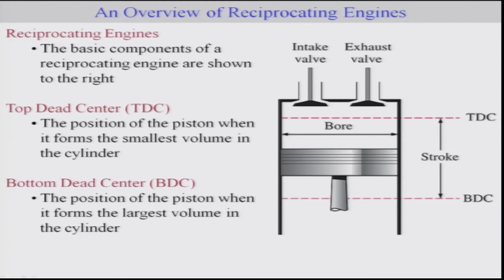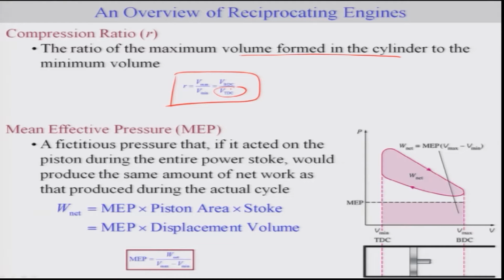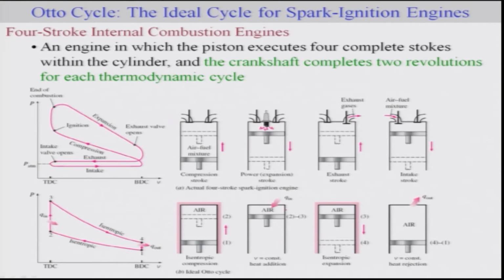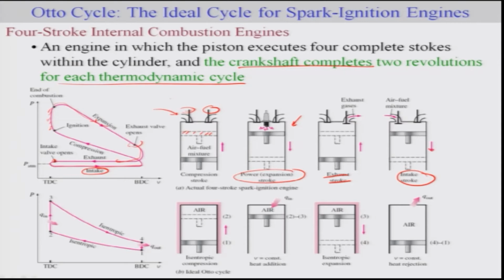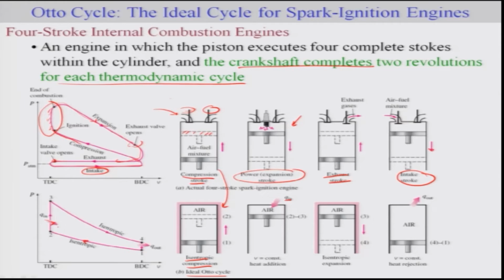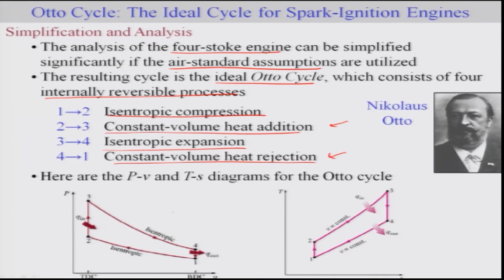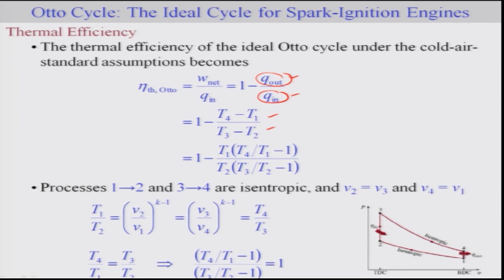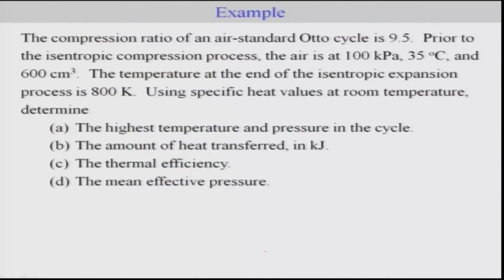An overview of reciprocating engines and otto cycle